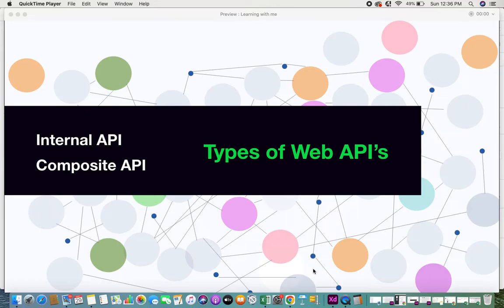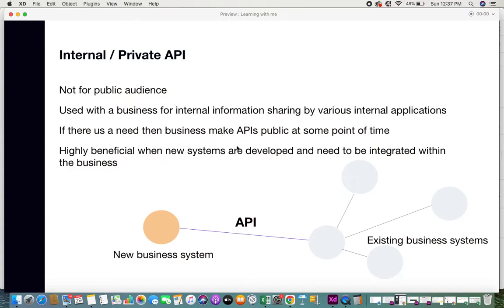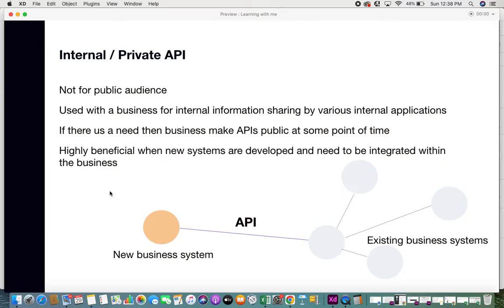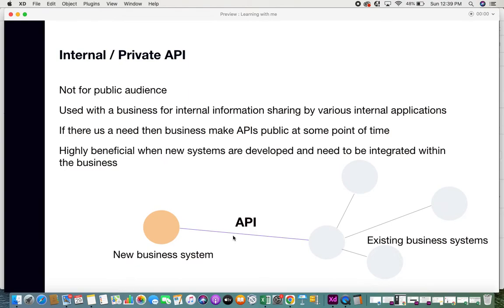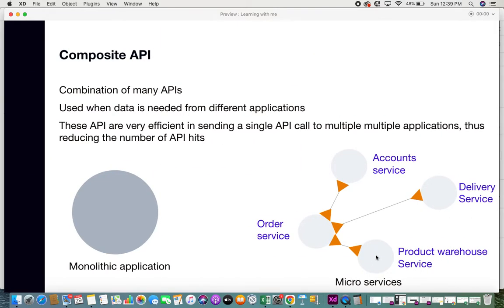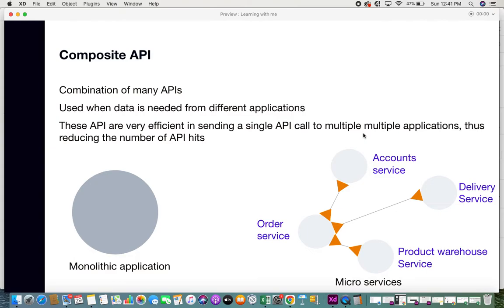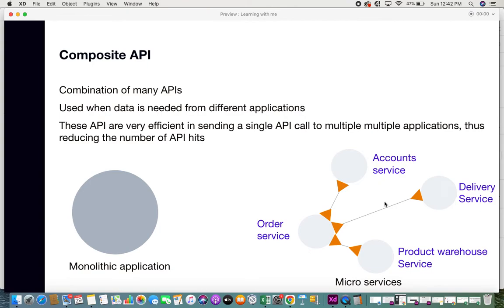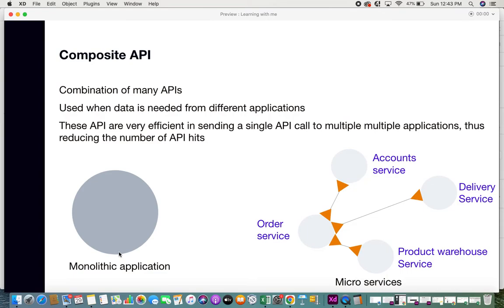Composite API | Private / Internal API | Web API Types